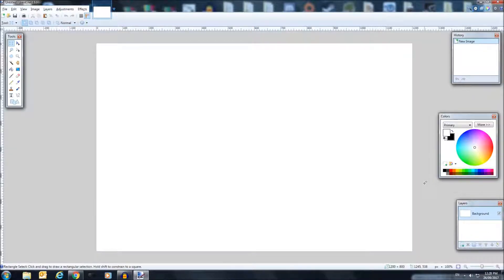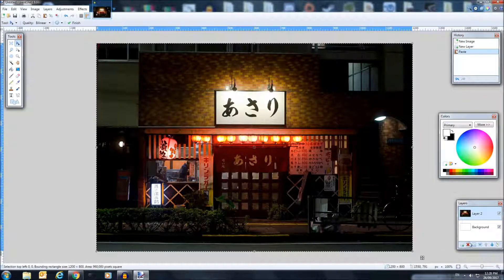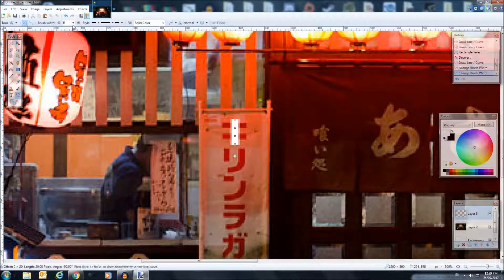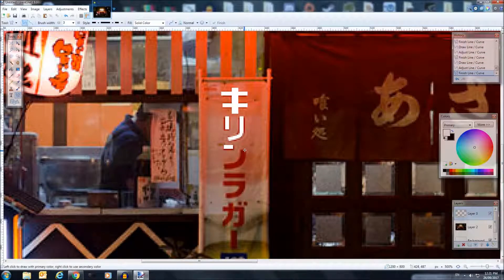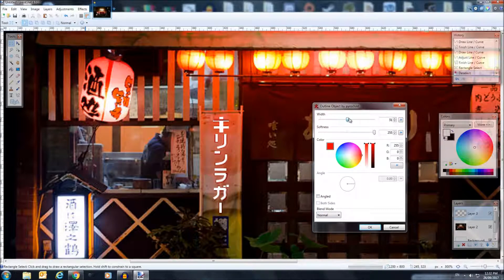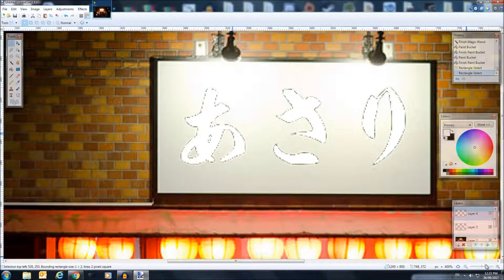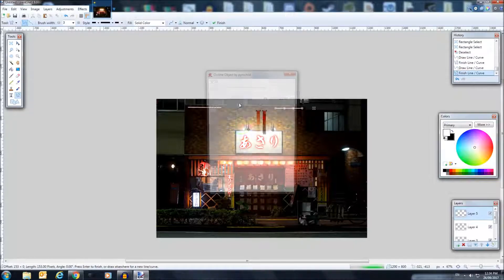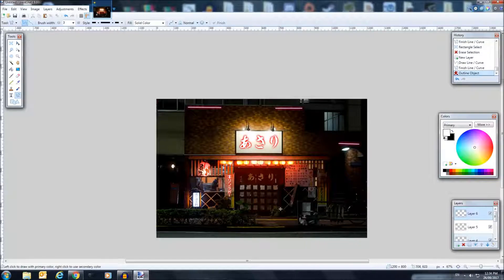How To Make NEON Lights!!! (Paint.net)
How to make neon lights in paint.net